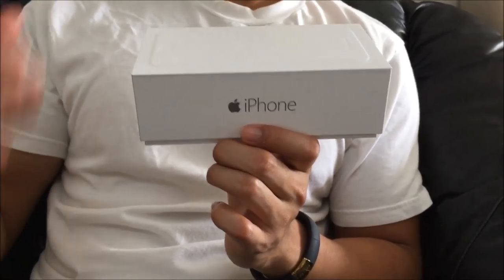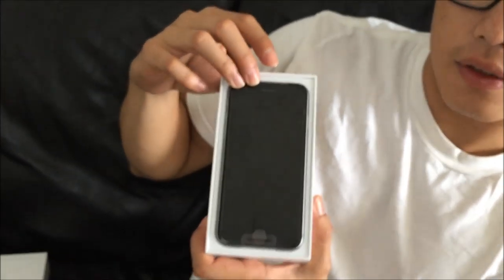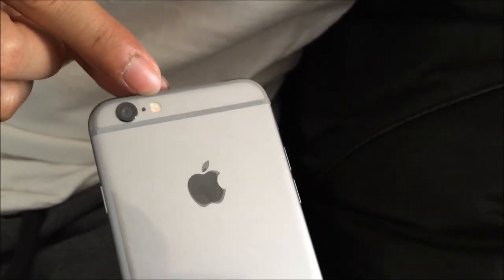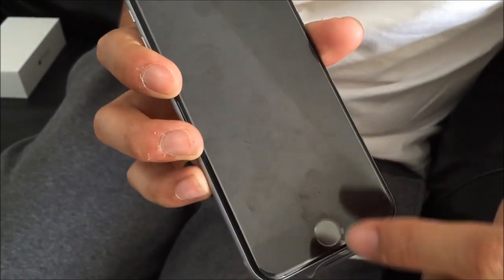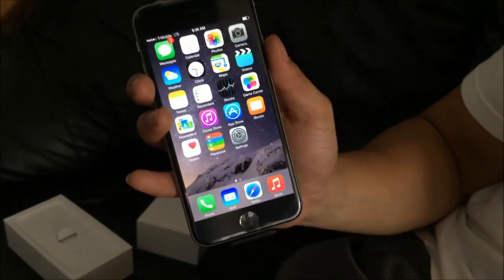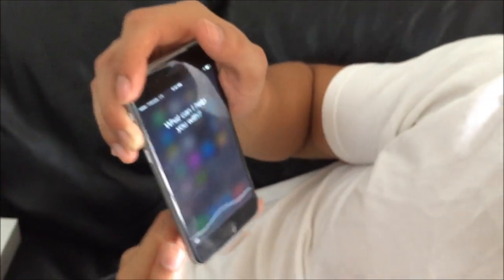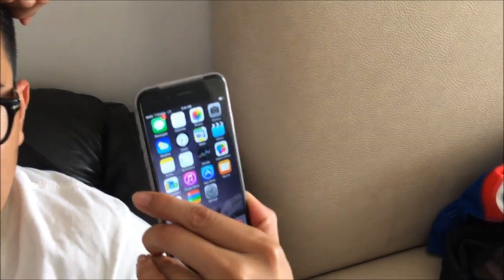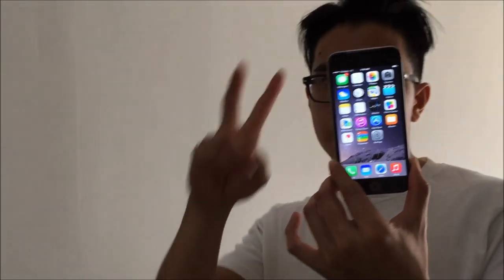iPhone 6 space gray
Newest pick up! Been waiting forever :) Not a thorough review but hope you guys like it!

We are continuing to try our best with releasing new videos so please be patience with us by staying tuned in to our channels and watch all the other videos if you haven't already!

This is the Facebook page for Buy/Sell/Trade sneakers PRIMARILY around the Orange County area all the way to Los Angeles!

The link below is the fitness aka fitness vlog or just simply vlog for my Vietnamese fams out there!

Follow my bro Kai on instagram: @yayjz